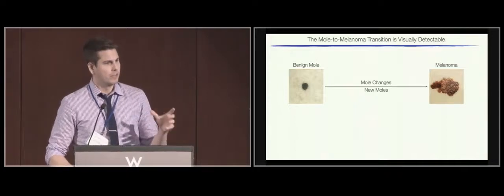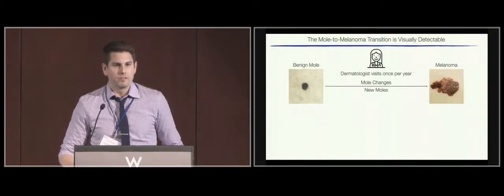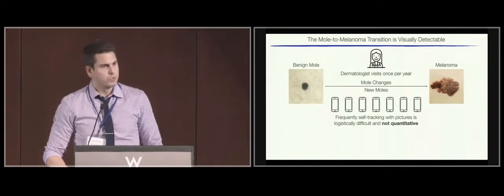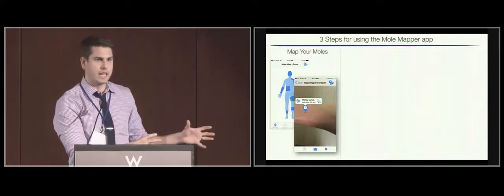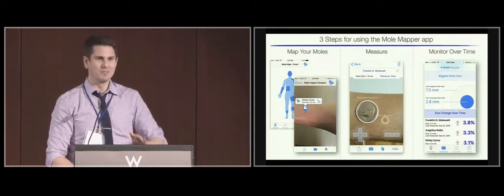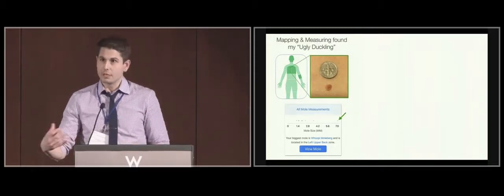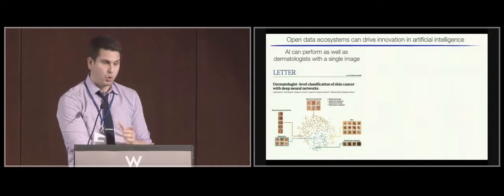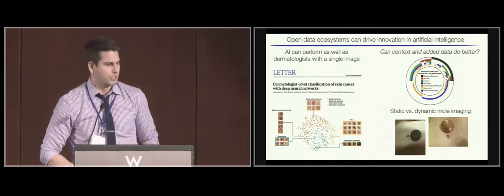Mole Mapper @ Sage Bionetworks Assembly 2017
Lightning talk on Mole Mapper at the 2017 Sage Bionetworks Assembly